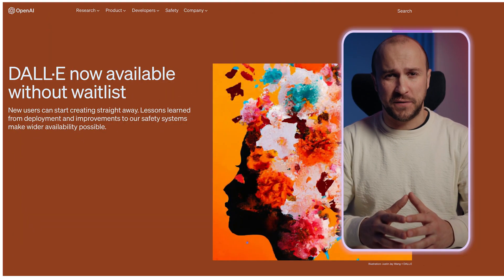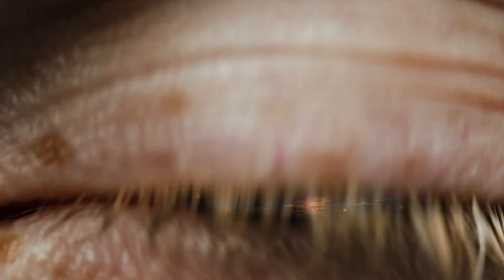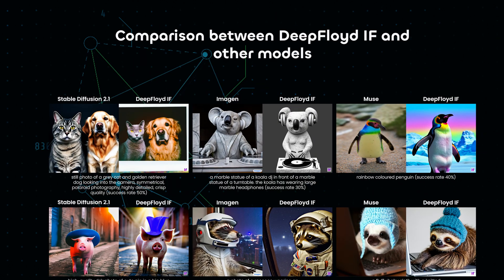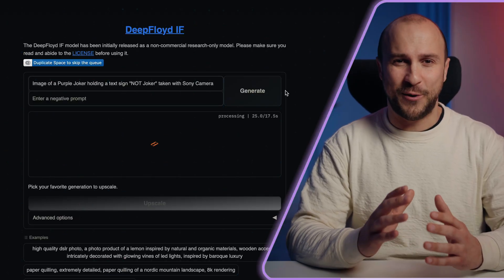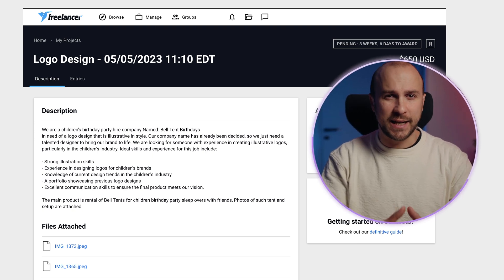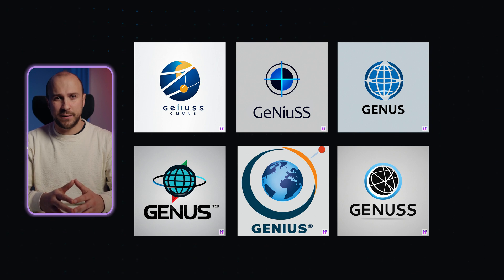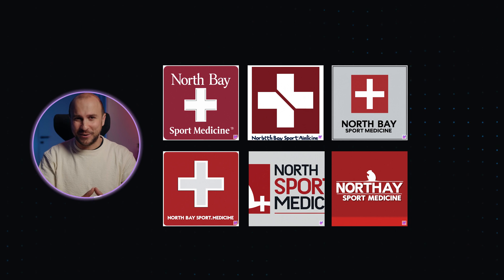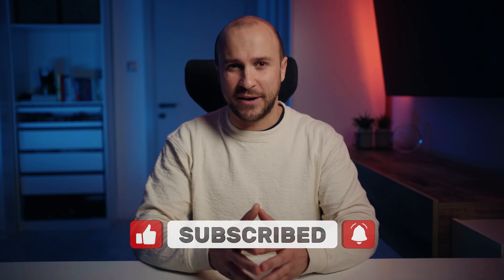MIDJOURNEY Is DEAD! Long Live The KING!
My new video 'Let's COPY this $100k p/m side hustle (in 10 minutes) is OUT! (Make sure to watch it IN FULL) --~--
Is this the end of Midjourney? What is  next??

New AI tools are developing faster and better than anyone could have anticipated. Just a couple of years ago, I used to spend hours on a task that now only takes me a few minutes. Today, I want to demonstrate how you can achieve the same level of productivity. That's why I am here to present a new AI tool that will significantly improve our lives. If you haven't heard of it before, you will soon. It's a tool that's similar to Midjourney but with even greater capabilities. But, before you watch the video, make sure to subscribe and click the notification bell because I know you wouldn't want to miss any of the upcoming tips and tricks in the world of freelancing and AI.

Video Chapters
0:00 Intro
0:14 Text2Image Trend
0:54 DeepFloyd IF
1:32 Comparison of DeepFloyd
1:48 DeepFloyd Accessibility
2:27 DeepFloyd General Examples
2:56 DeepFloyd for Freelancers
4:38 DeepFloyd as redesing tool
5:08 Personal opinion on MidJourney & Deep Floyd